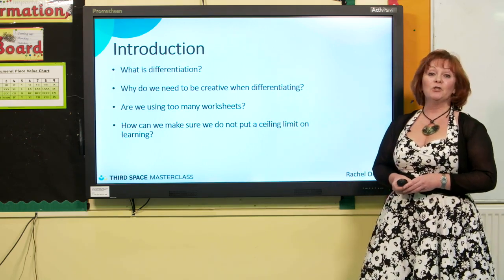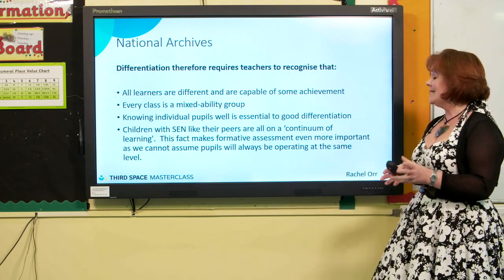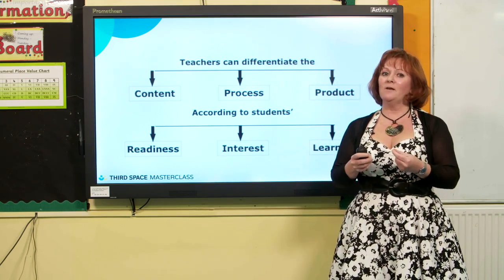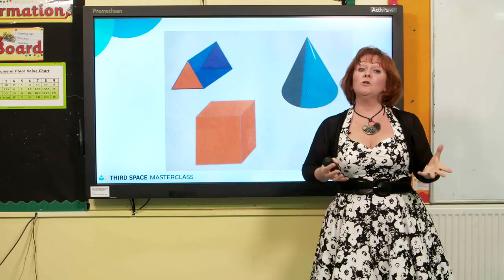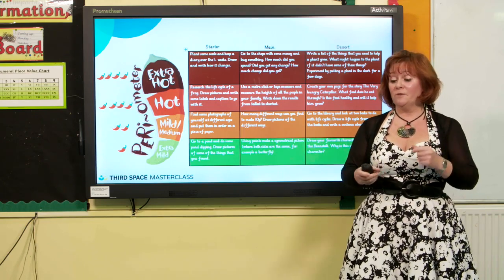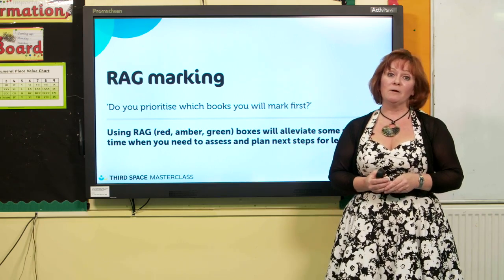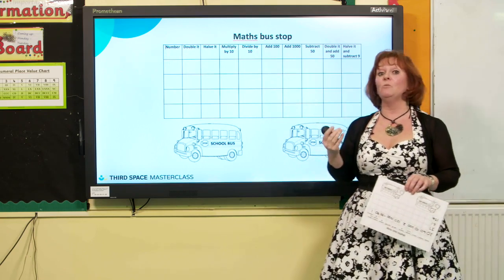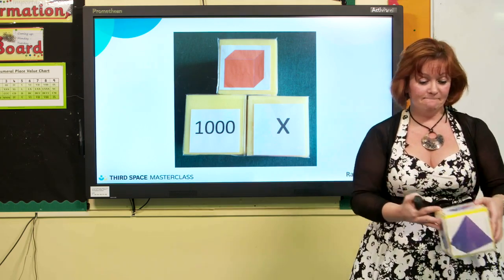Differentiation 101 What to Do and How to Do It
Former headteacher and author, Rachel Orr, takes us through the art of differentiation in this Maths Masterclass video.

Discover practical strategies on how to differentiate effectively to support each and every pupil in your classroom without overwhelming them with worksheets.

00:00 Introduction
00:14 Understanding the concept of differentiation
00:28 Strategies for effective differentiation
01:02 Implementing differentiation without using multiple worksheets